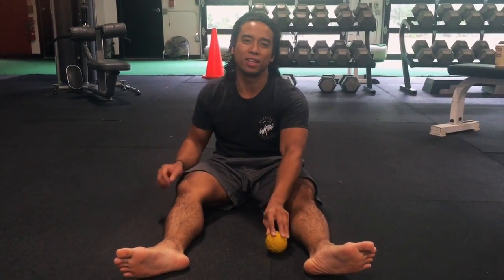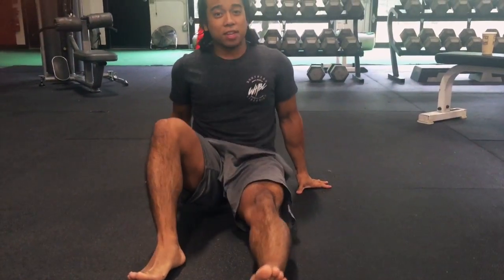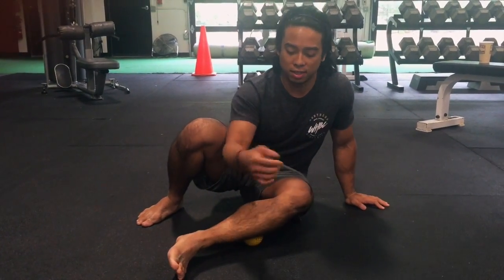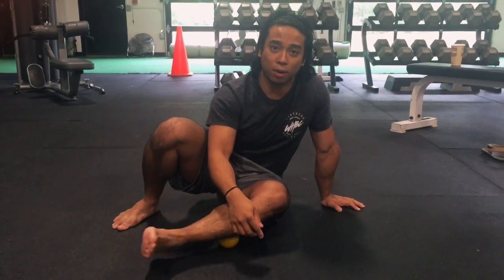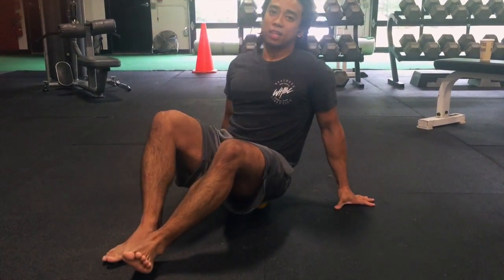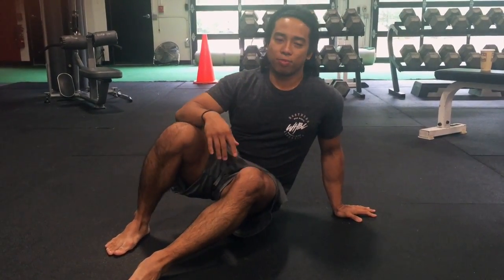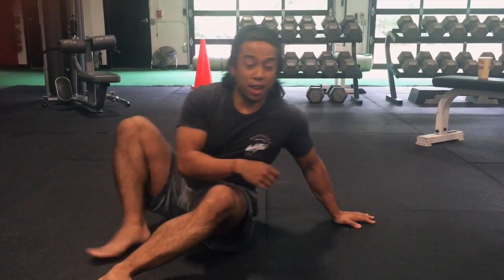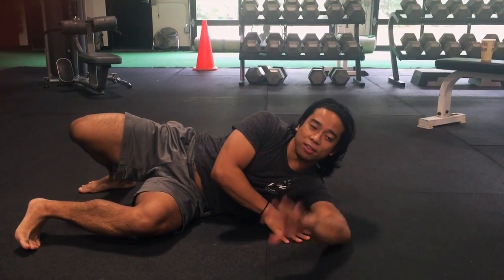More Effective Rolling Techniques